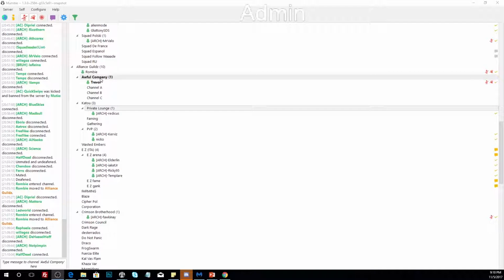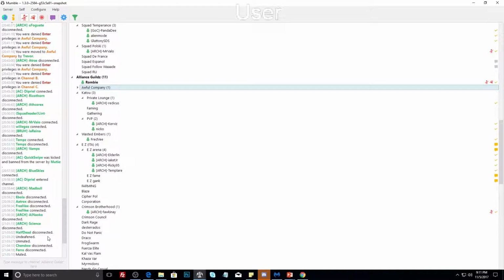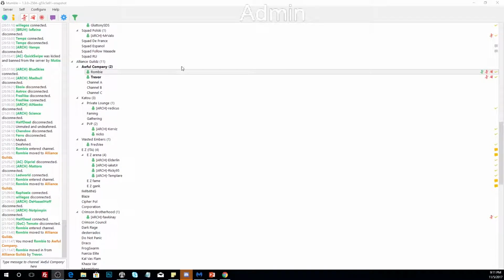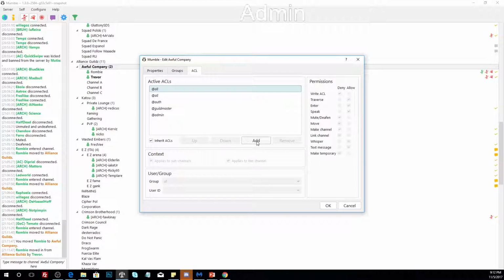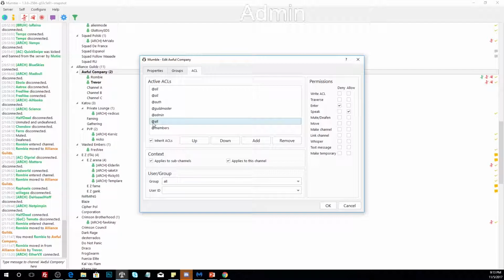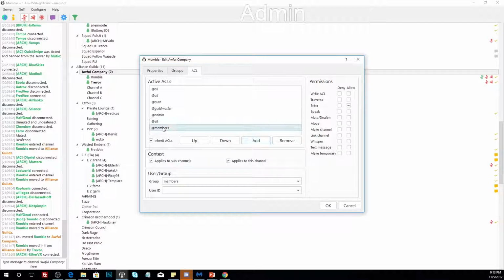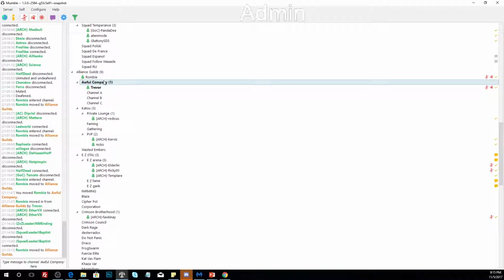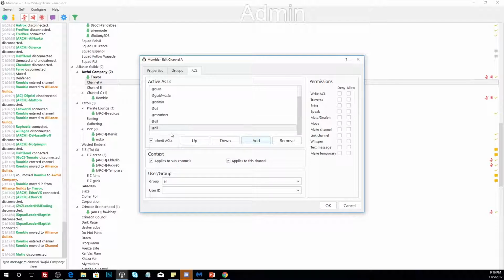[ARCH] Mumble Lesson - Guild Sub Channel Basics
Please Pm RombieEQMS with questions.